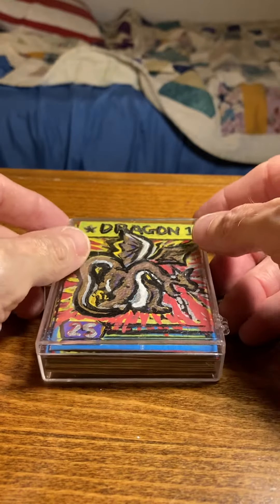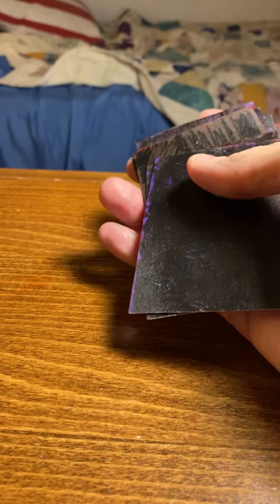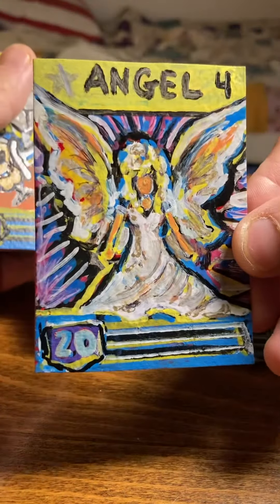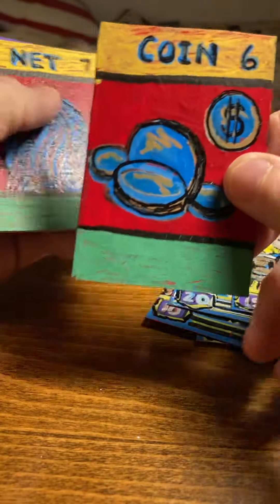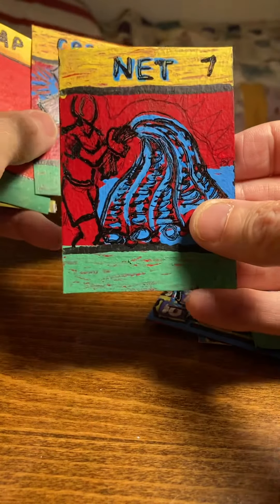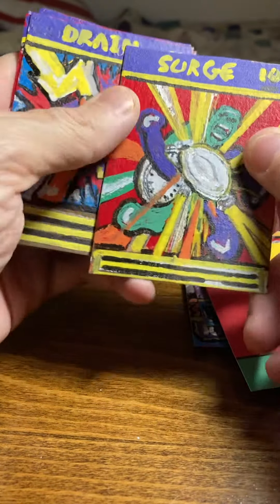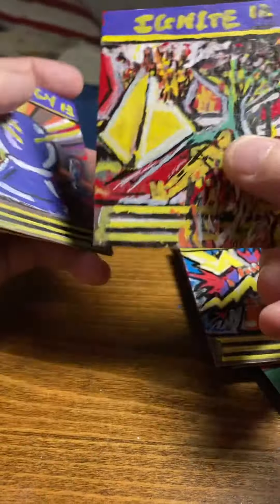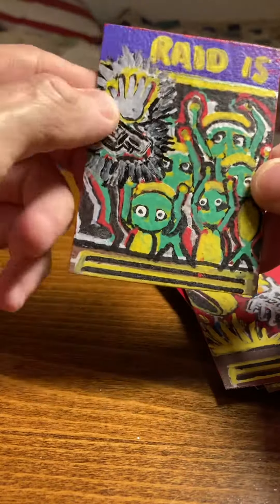Four, Corners, Inc.,-15 card pre-promo set preview-draft-byBritton Tufts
15 kart set promo pre-pre-release. Some of the cards are unfinished and the backing still needs to be confronted leaving something in comments is always welcome. Thanks for your time and effort showing up and watching the video. Hope you got a lot of out of it and saw some really cool cards, thanks artist Britton Tufts